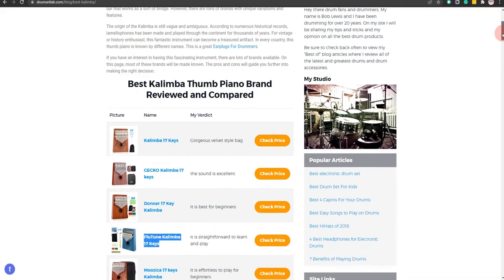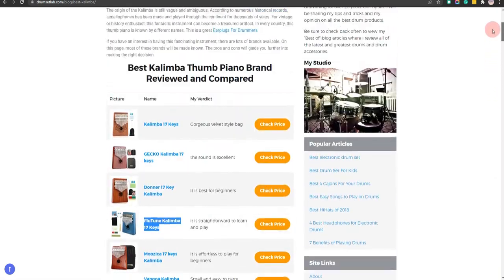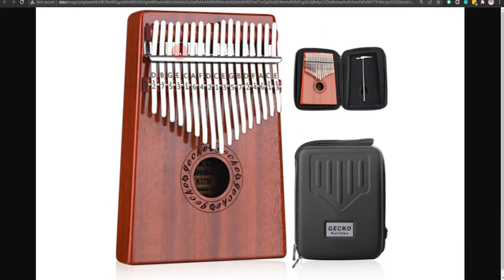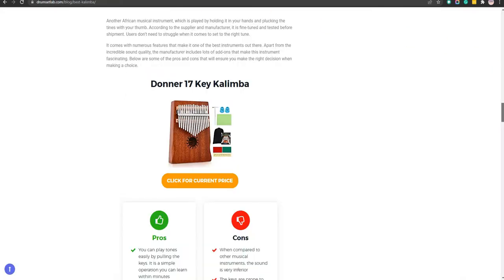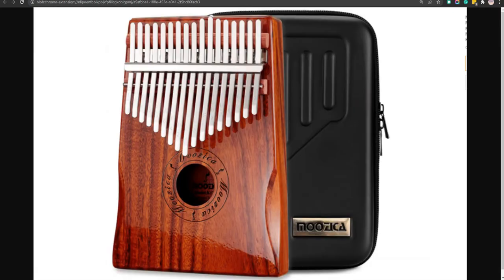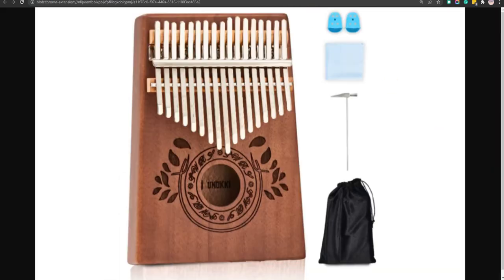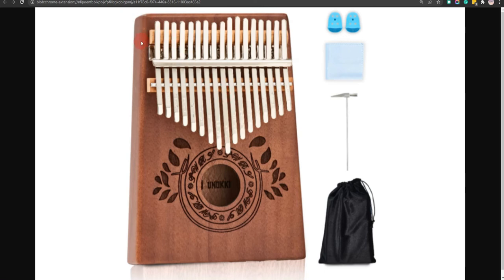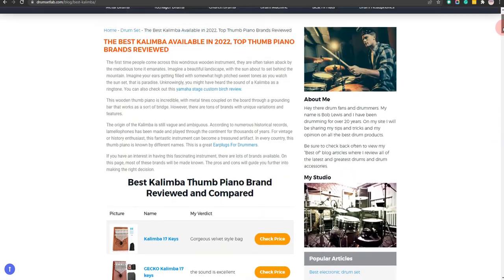BEST KALIMBA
We’re going to discuss the pros and cons of All The BEST KALIMBA

Here are the details:
1. Kalimba 17 Keys
2. GECKO Kalimba 17 keys
3. Donner 17 Key Kalimba
4. FluTune Kalimba 17 Keys
5. Moozica 17 keys Kalimba
6. Vangoa Kalimba 17 Keys
7. HeyMate Kalimba 17 Keys
8. UNOKKI Kalimba 17 keys